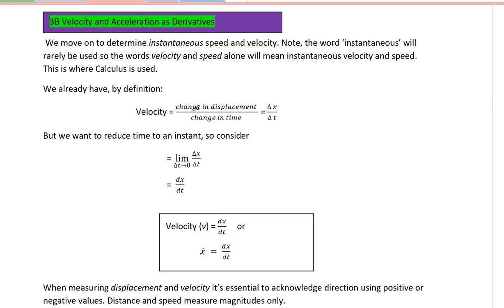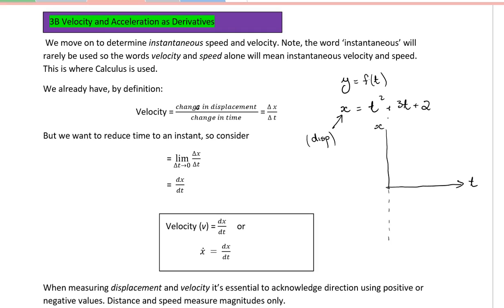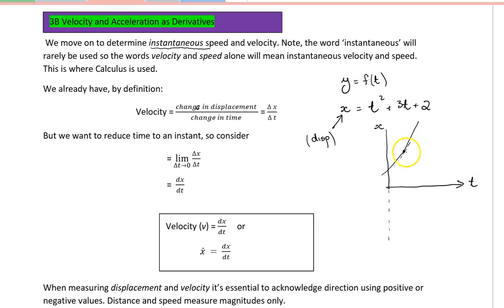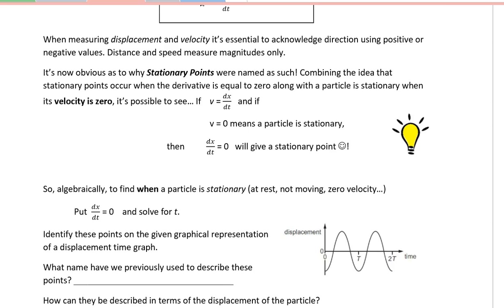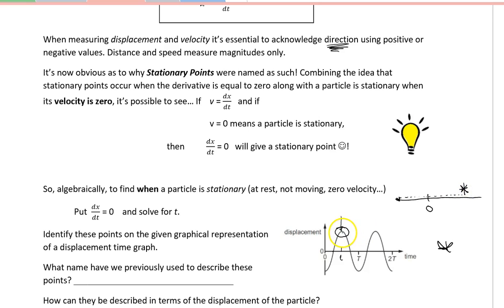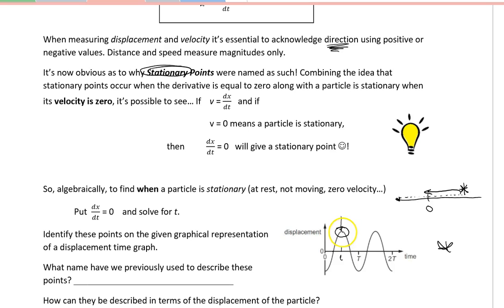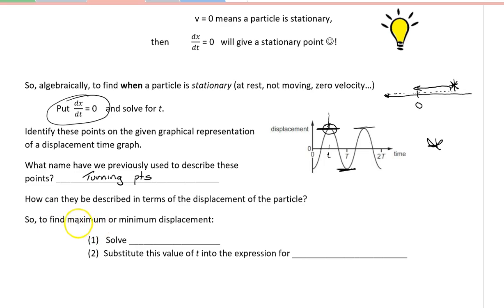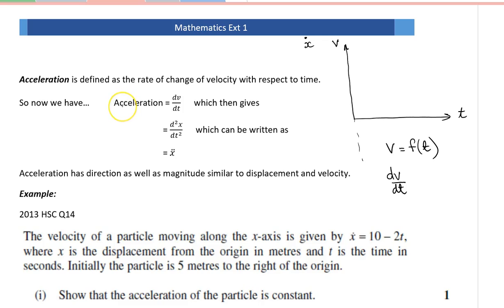Velocity and Acceleration as derivatives of displacement